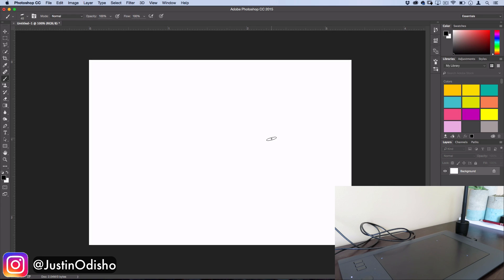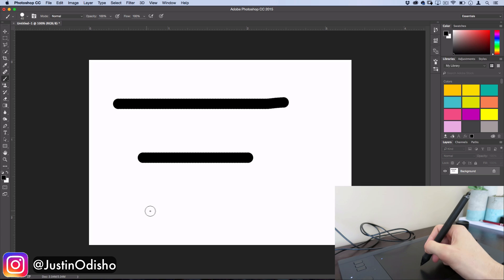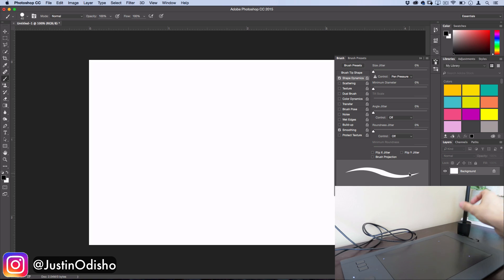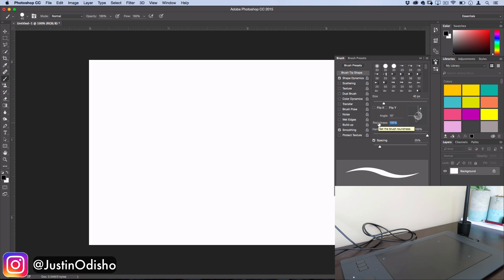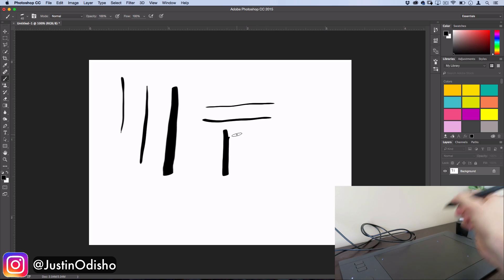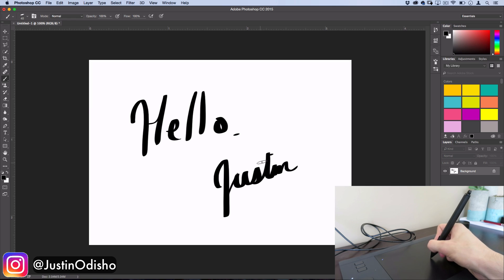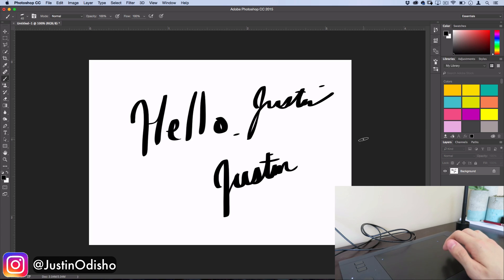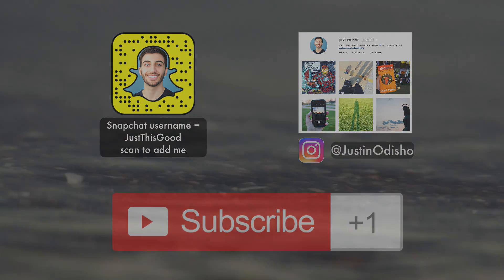How to hand letter in Photoshop using a Wacom Tablet Tutorial